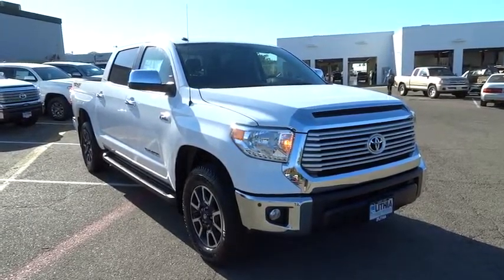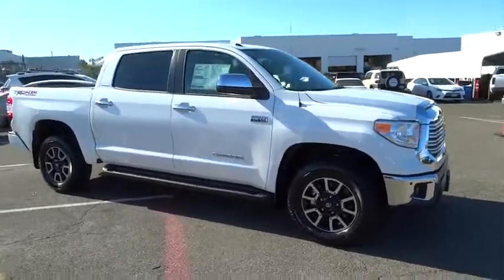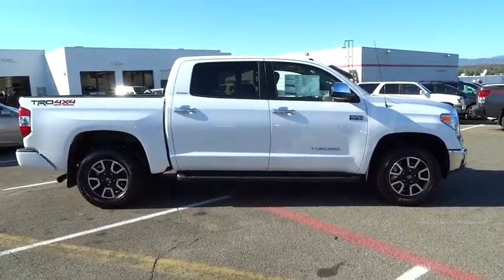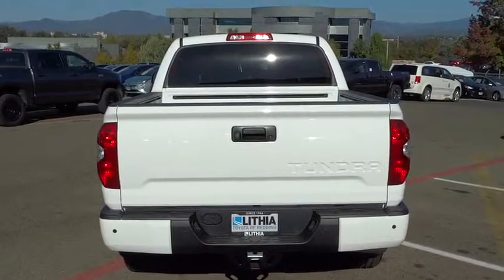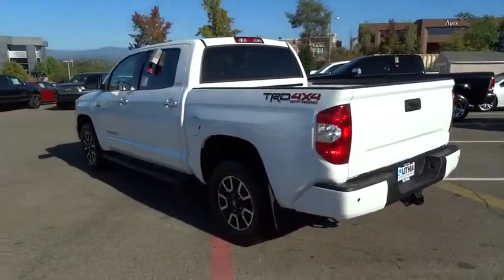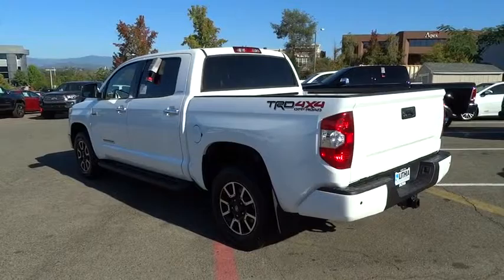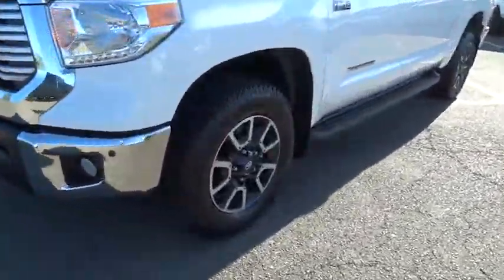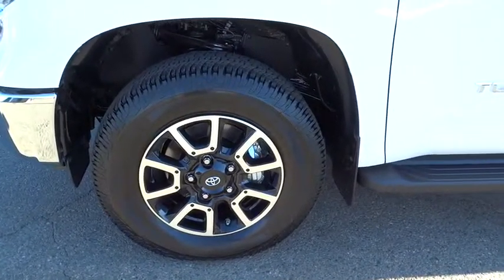2017 TOYOTA TUNDRA 4WD Northern California, Redding, Sacramento, Red Bluff, Chico, CA HX589702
2017 TOYOTA TUNDRA 4WD

250 E. Cypress Ave.

Navigation, Heated Leather Seats, Aluminum Wheels, 4x4, Trailer Hitch. Limited trim. Warranty 5 yrs/60k Miles - Drivetrain Warranty; AND MORE!br /br /KEY FEATURES INCLUDEbr /Leather Seats, Navigation, Heated Driver Seat MP3 Player, 4x4, Aluminum Wheels, Privacy Glass, Keyless Entry, Steering Wheel Controls, Child Safety Locks. br /br /VISIT US TODAYbr /Our commitment to treating you in a neighborly fashion extends from our inventories and auto repair service to our no-frills, easy-to-comprehend auto financing. This comes not only in the form of car loans and leasing service for drivers from Redding, Chico, Red Bluff and Shasta Lake, but a tenacious spirit dedicated to getting the flexible terms you deserve. Please feel free to explore our entire site and see all of the products, services, and pre-buy car research we have to offer. br /br /Please confirm the accuracy of the included equipment by calling us prior to purchase. br /